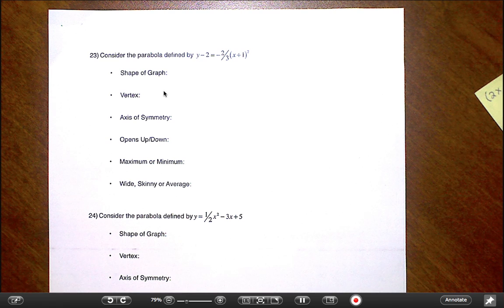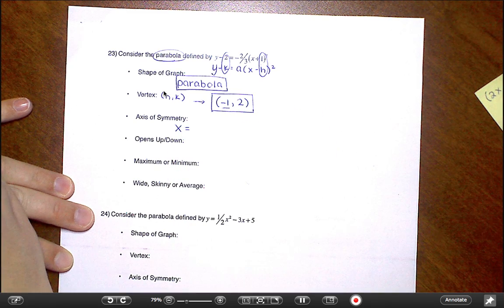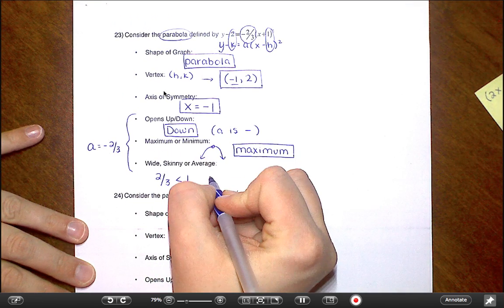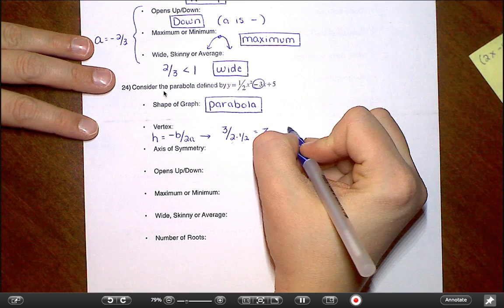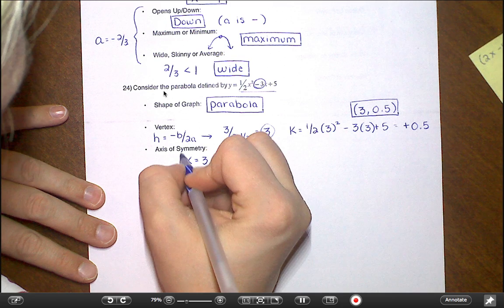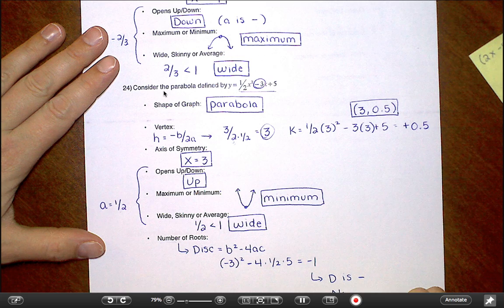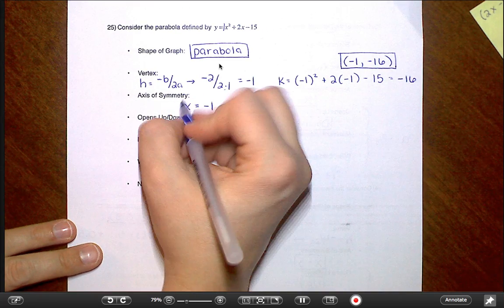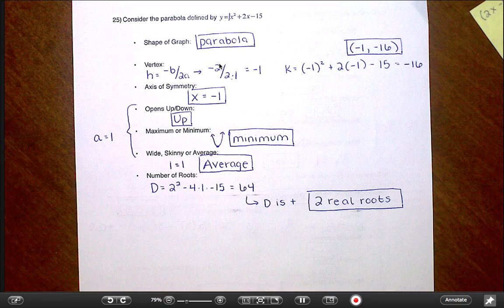Alg 1B Sem1 Ch6 Exam Rev p6 7 #'s 23 25